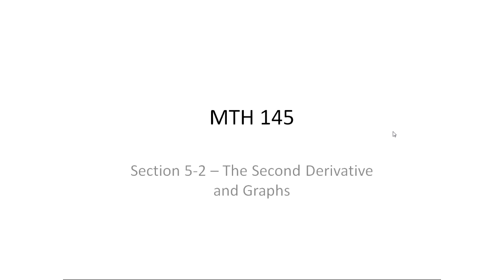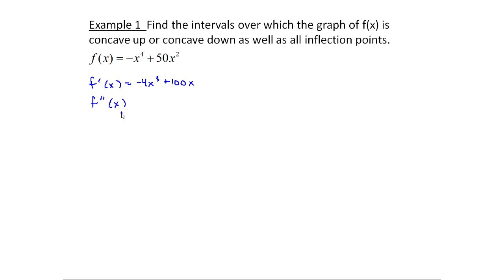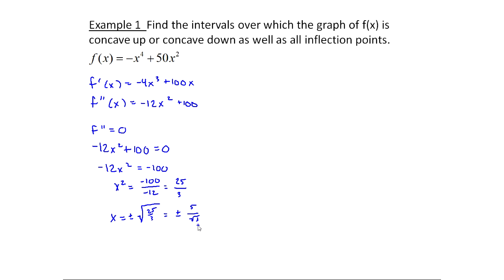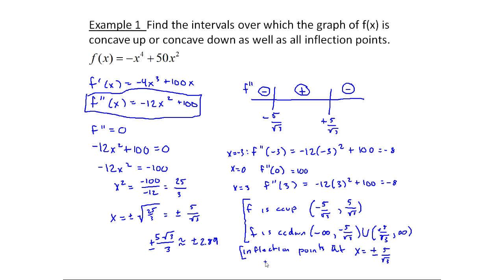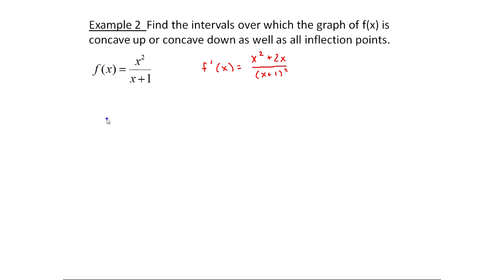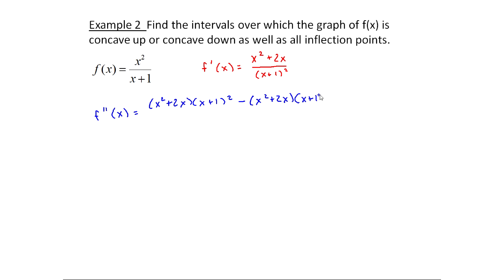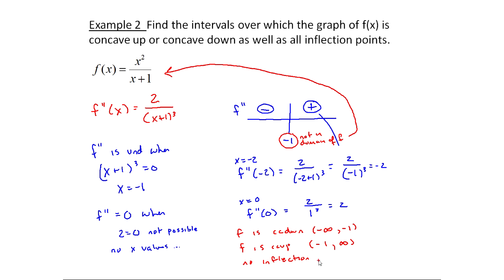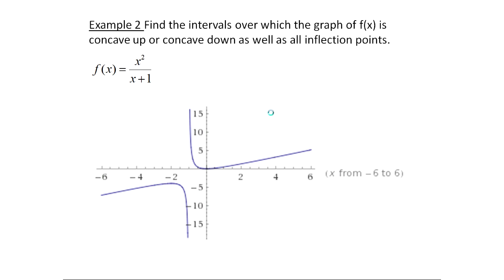Finding Inflection Points & Intervals for Concave Up / Down (MTH 145 Section 5-2)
This video goes through how to find inflection points and the intervals over which a function is concave up or concave down. For this, we use the second derivative.